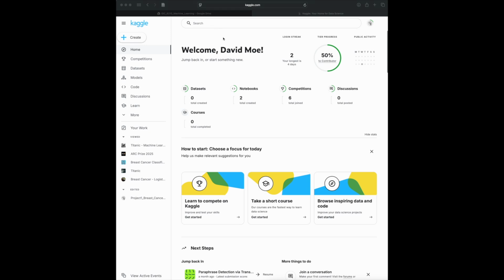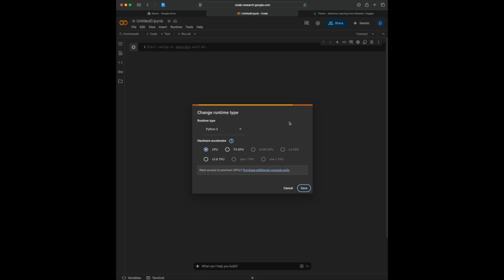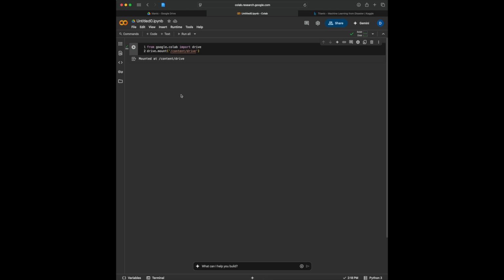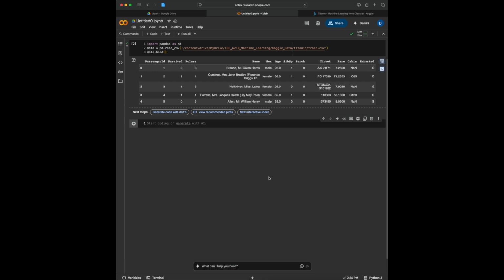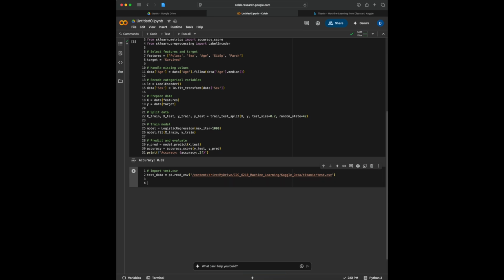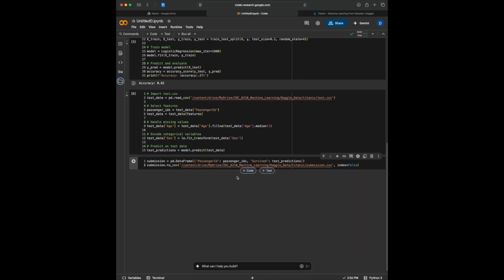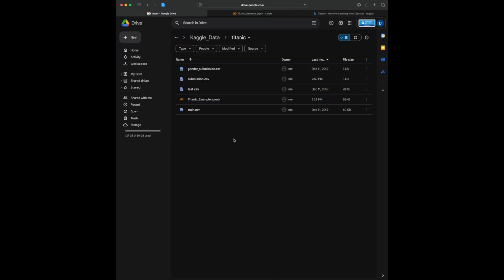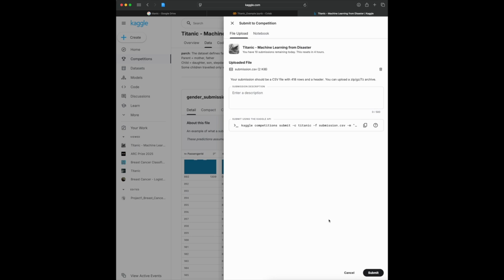Master Google Colab for AI & ML: Download Datasets, Train Models, & Submit to Kaggle Competitions!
Want to supercharge your machine learning workflow using free tools? 🚀 In this practical tutorial from the Jalaian AI Lab, David Moe walks you through:

✅ Connecting Kaggle datasets directly to Google Colab
✅ Running your ML code efficiently in the cloud
✅ Generating and exporting your submission.csv for Kaggle competitions
✅ Using Gemini autocomplete to speed up your coding with AI assistance

Perfect for students in our Machine Learning for Data Science course — and anyone curious about using Google Colab to learn and build AI models.

🔗 Whether you’re just starting out or looking to sharpen your workflow, this video has everything you need to get started — no setup required!